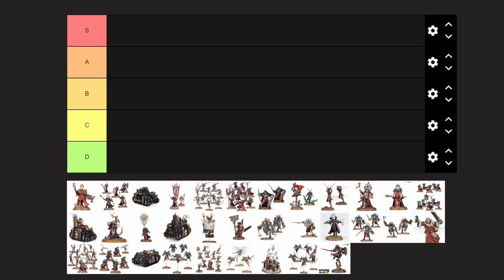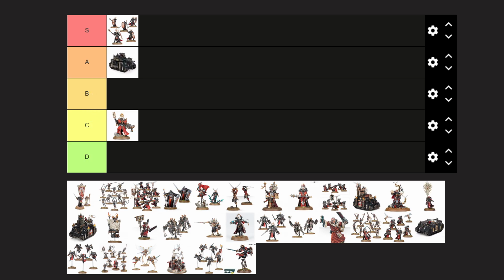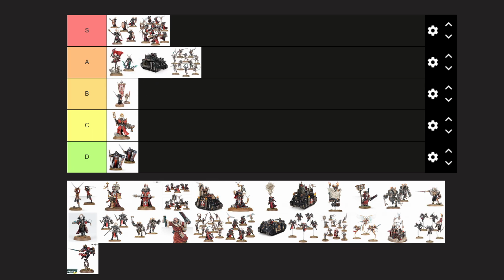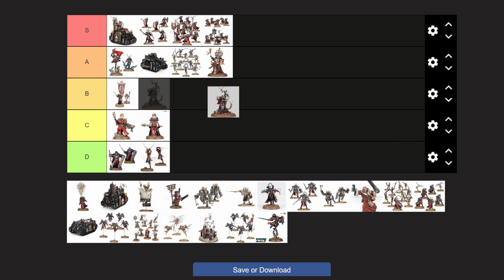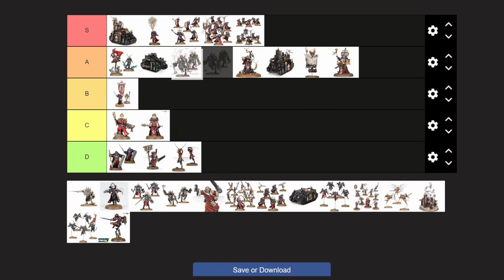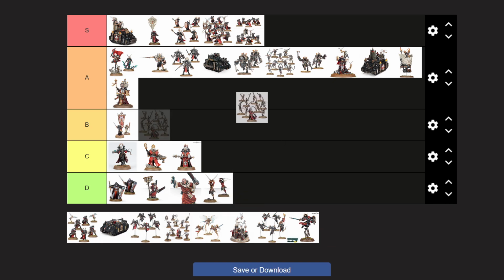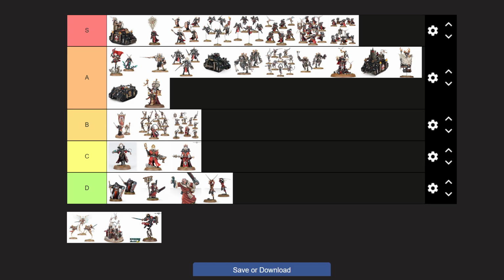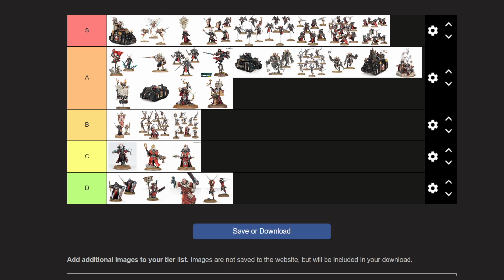Ranking Every Sister of Battle in warhammer 40k | adepta sororitas ranking 10th edition 40k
in this video i rank all the sisters of battle currently released for warhammer 40k.